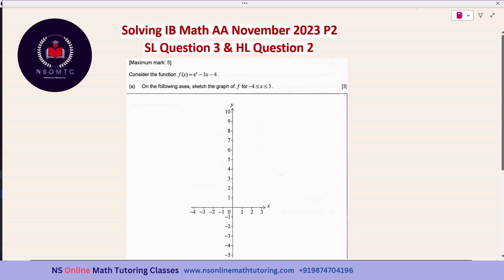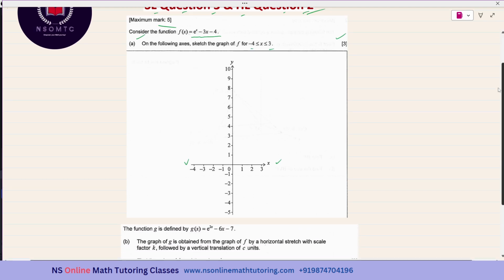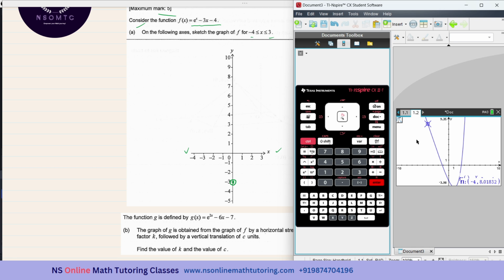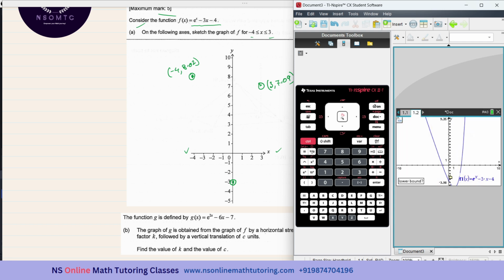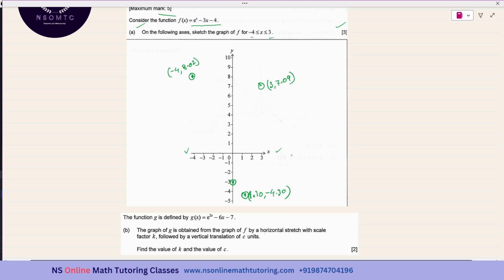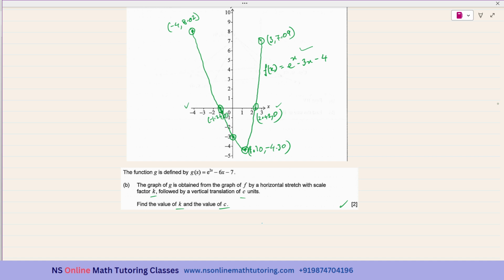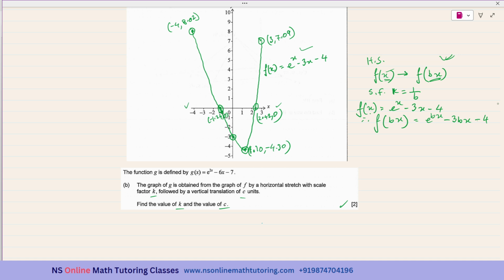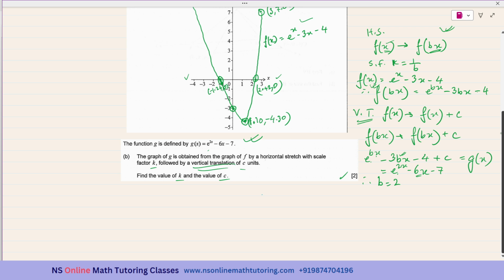IB Math AA HL November 2023 P2 Section A Q2 on Functions and Transformation of Functions solved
Question 2 on Functions & Transformation of Functions of IB Math AA HL November 2023 Paper 2 Section A (short response question) past paper  solved. NS Online Math Classes is solving IB Math AA HL past papers questions. All the solved questions of a paper are grouped in a playlist.

0:00:00 introduction of myself and my channel.
0:01:04 Question 2a) explained and solved.
0:06:33 Question 2b) explained and solved.
0:10:50 thanking and ending the session.